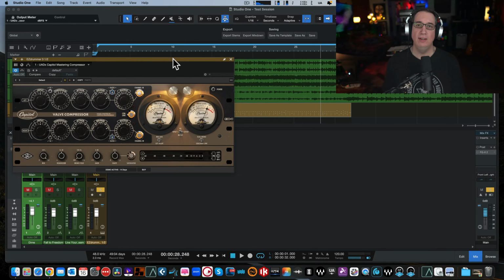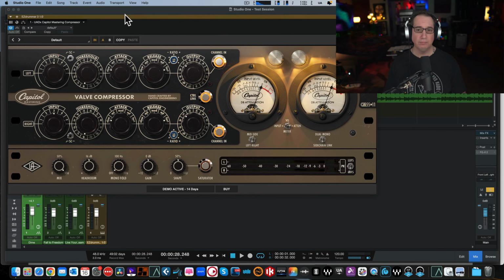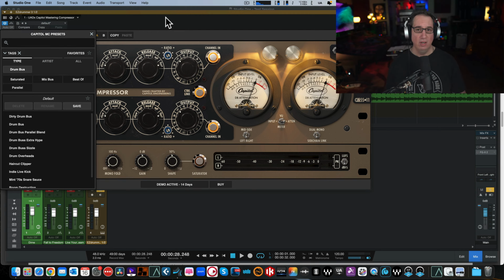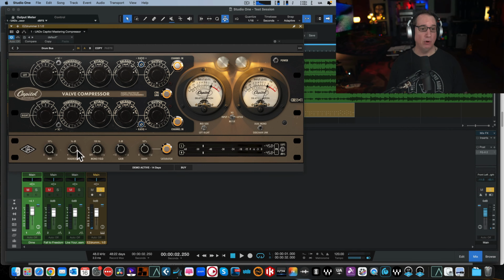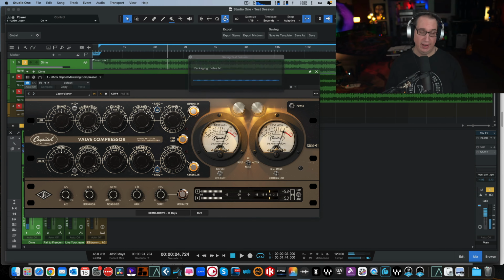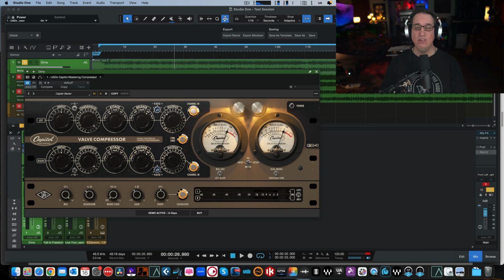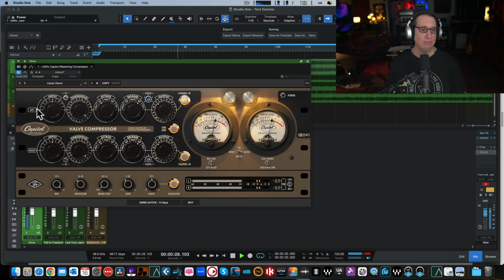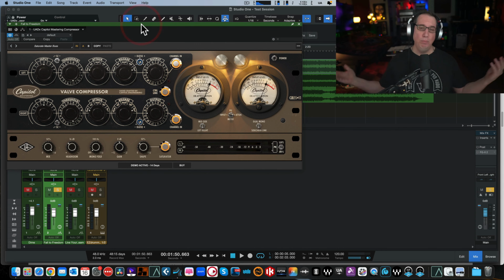Universal Audio Capitol Mastering | Demo / Review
In this video, I walk through and demo the new Universal Audio Capitol Mastering compressor plugin. Music is the video is by:

❤️ Take your mixing skills to the next level. Check out the Mix Academy